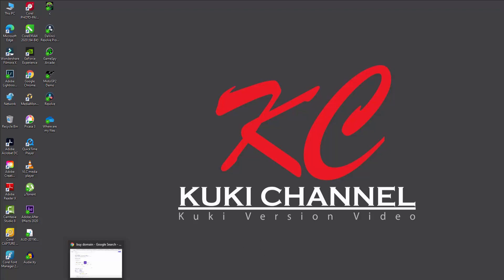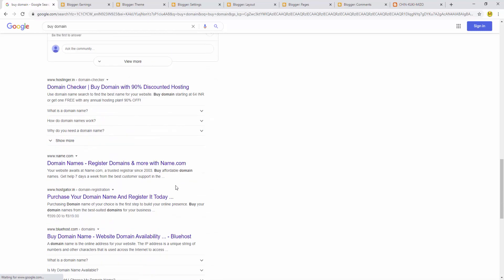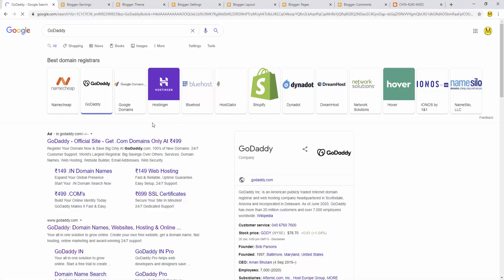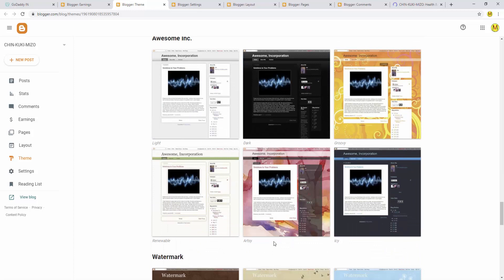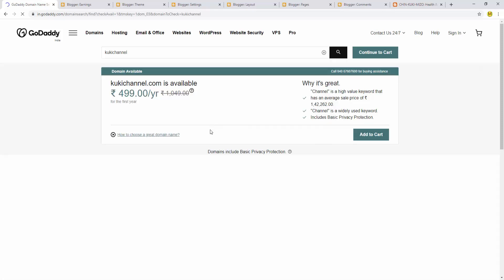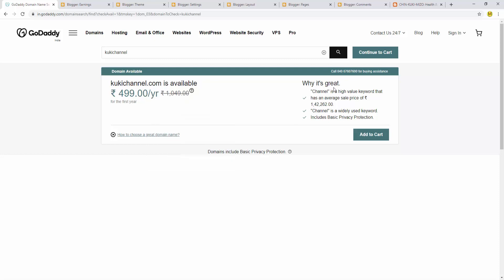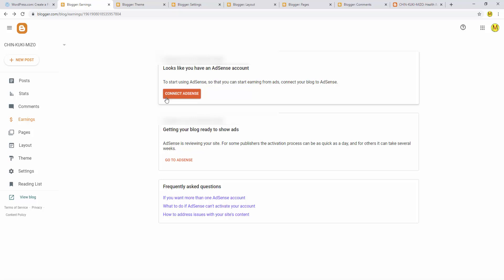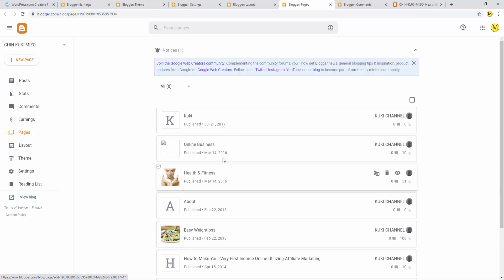How to Buy website Domain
TUNI VIDEO AHI WEBSITE SEM DING IGOT LE IPI PI NGAI JA AHILOU LE DOMAIN? HOILAI A KI CHO LE PHA DING HAM IPI WEBSITE  AKON NA CHOH DING HAM TI HO HALKHAT HIL CHET NA ANA NEI KIT TAU TE.